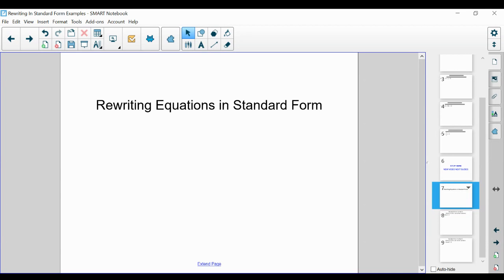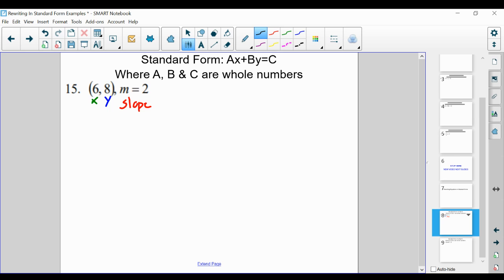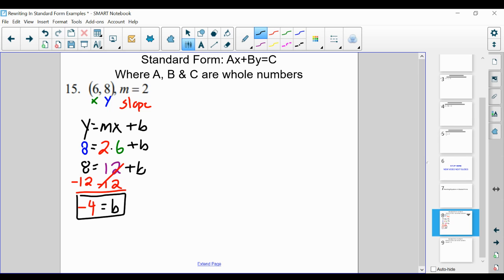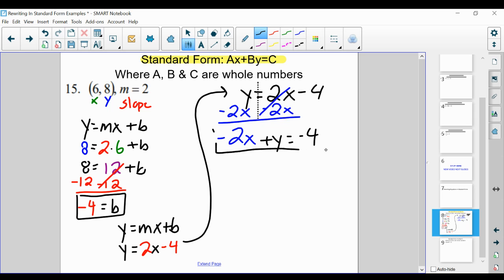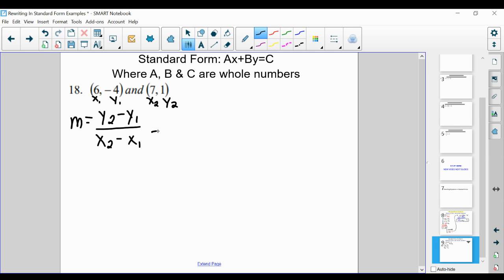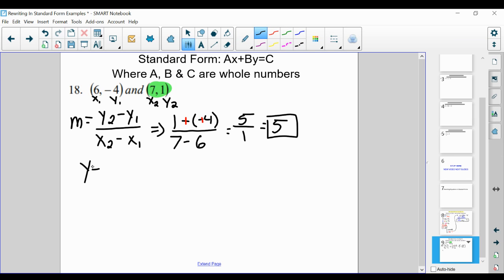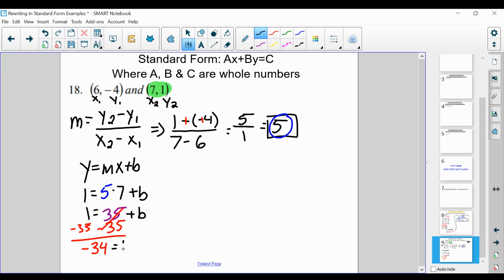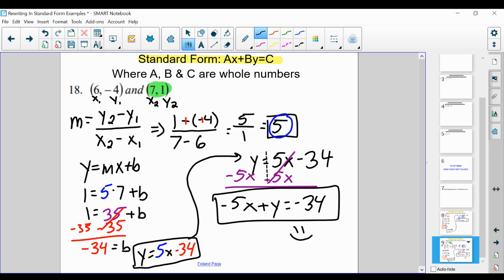How to Manipulate Linear Equations into Standard Form - Video 2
In this video, we go through examples on how to manipulate linear equations to write them into standard form.